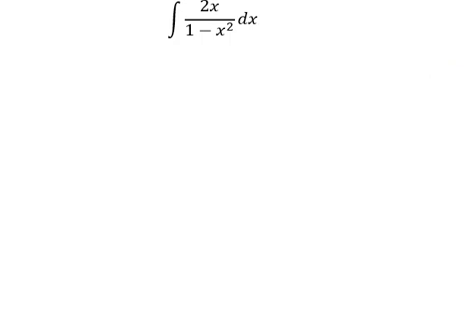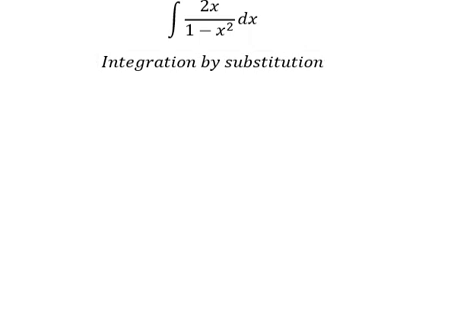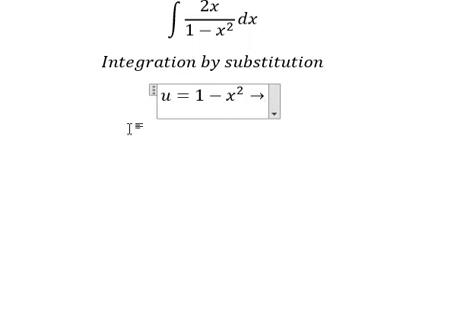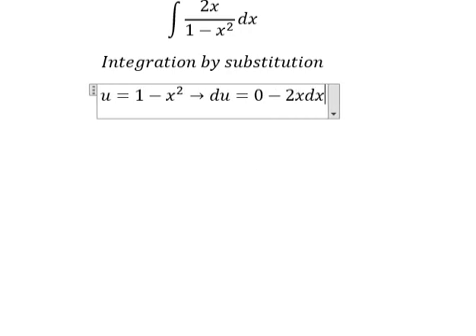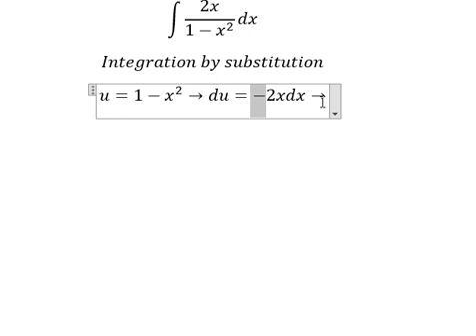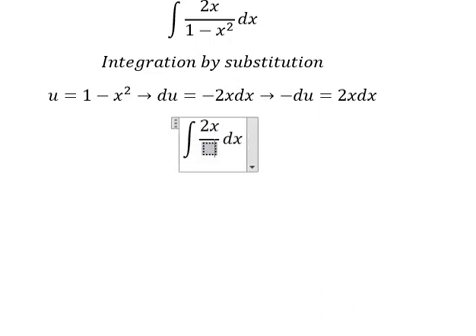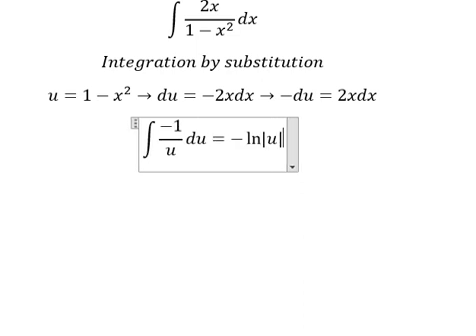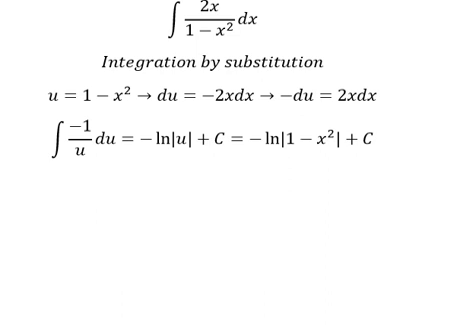Calculus Help: Integral ∫ 2x/(1-x^2 ) dx - Integration by substitution - Techniques